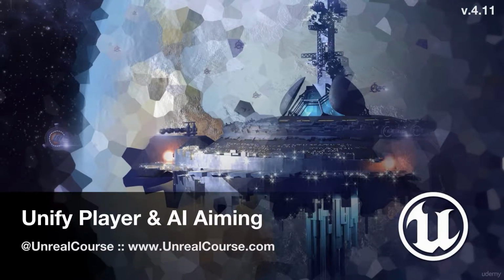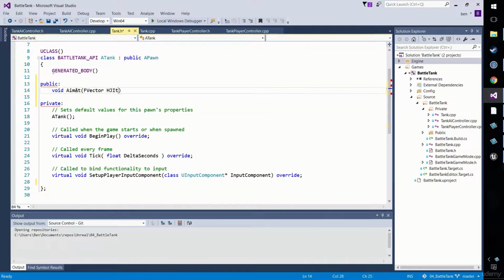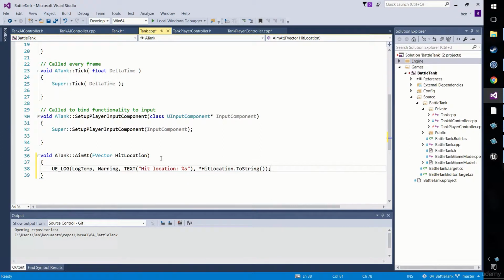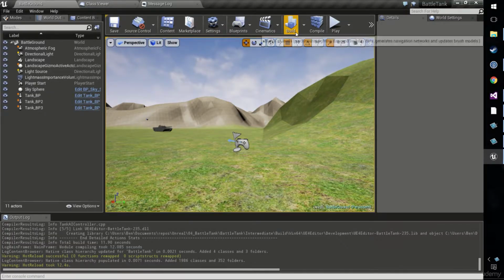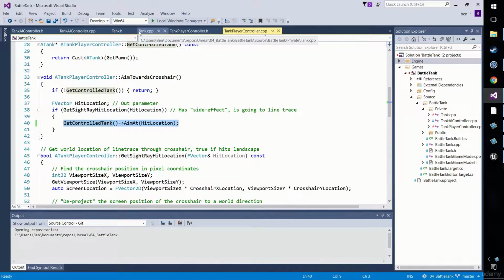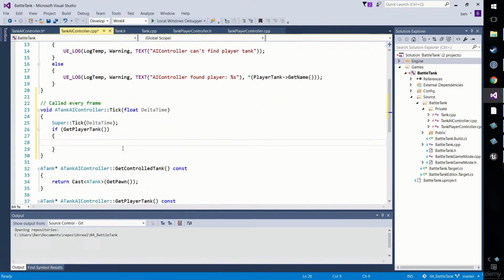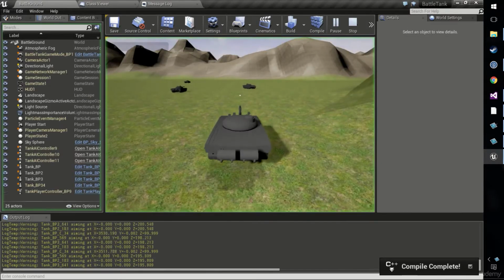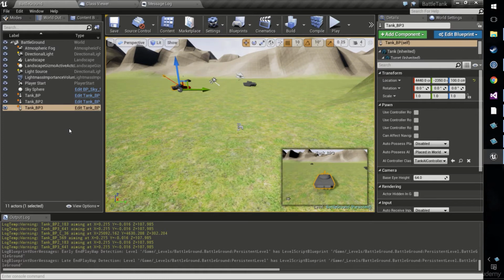131n unifyn playern ain aimingn tank